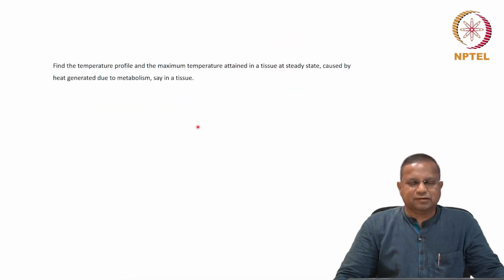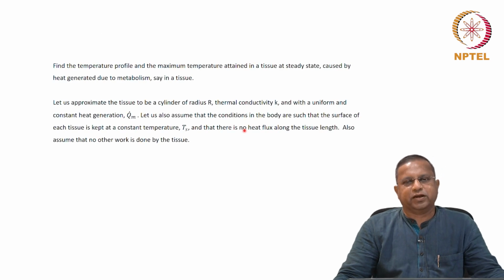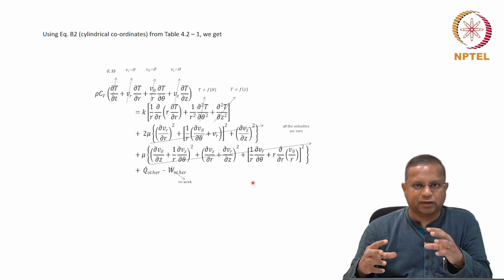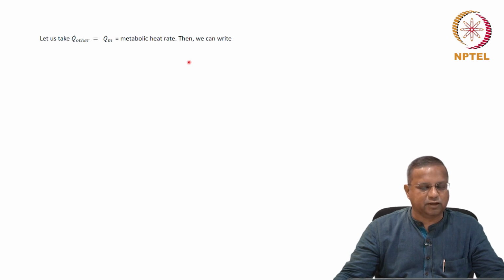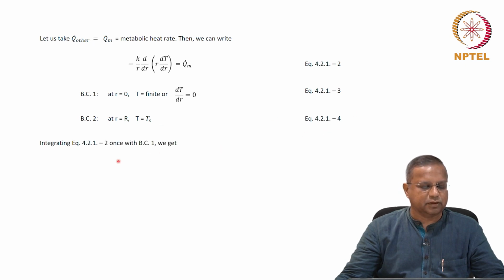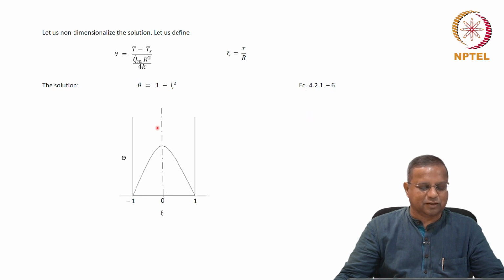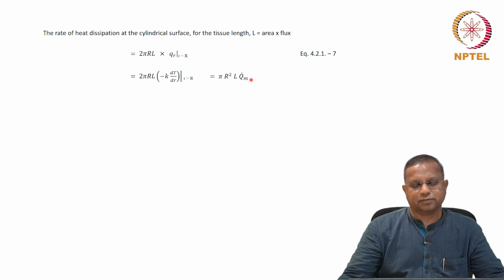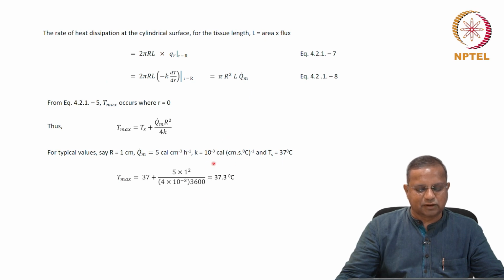Lec 47 - Temperature Profile in a Tissue